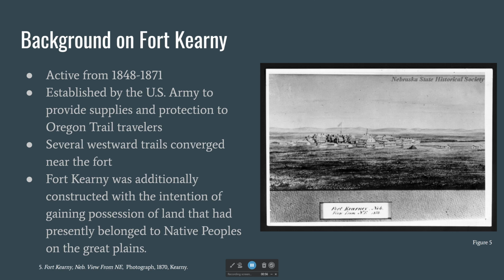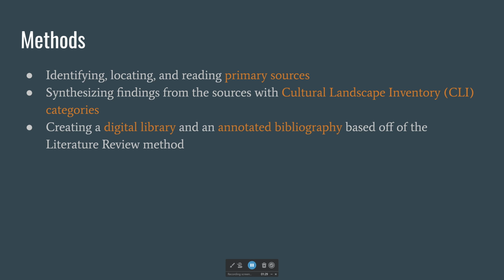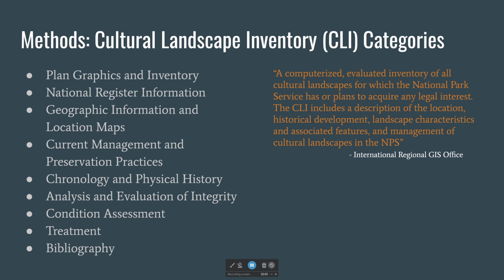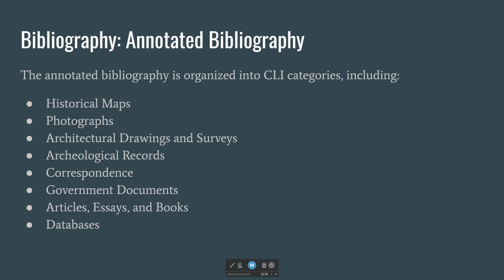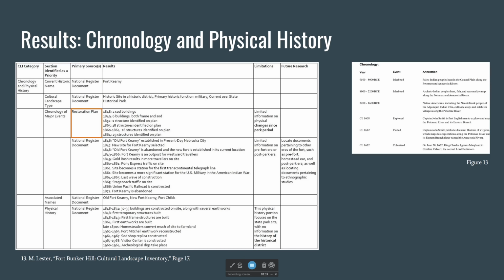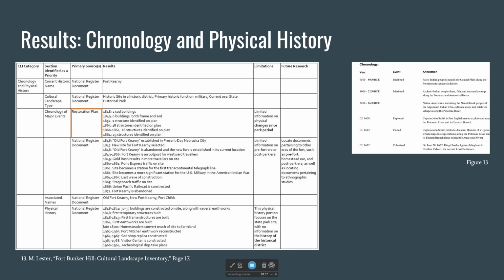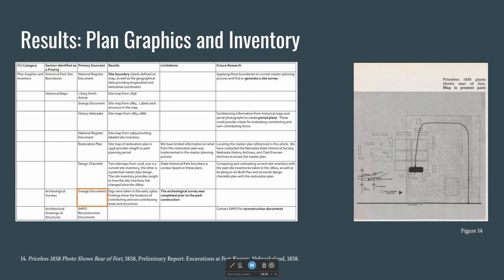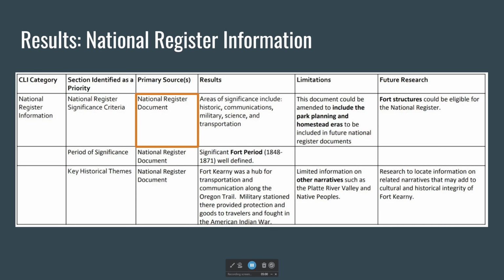Warrick Shelby UCARE